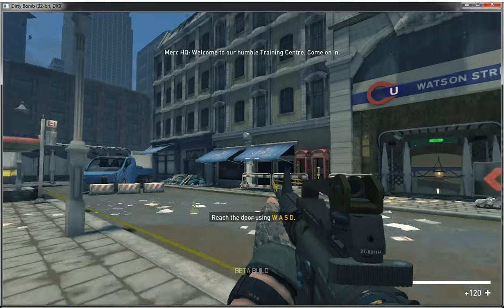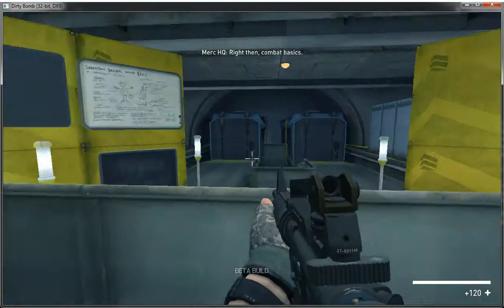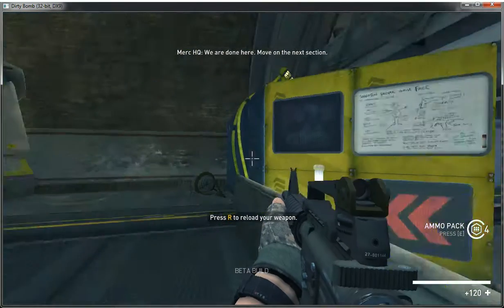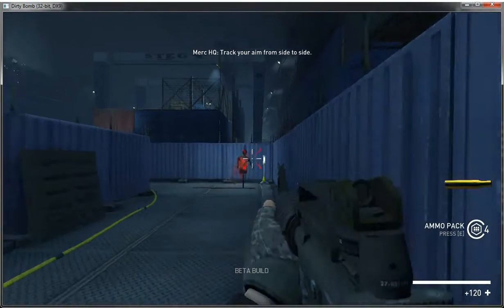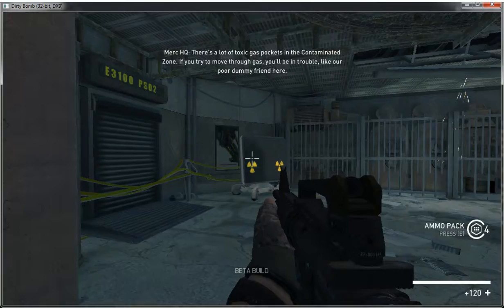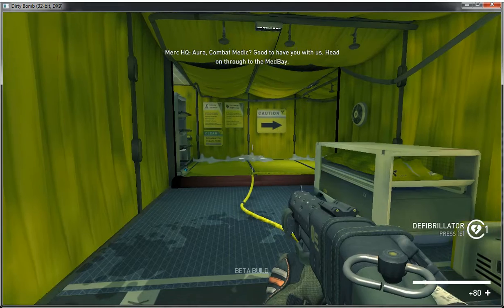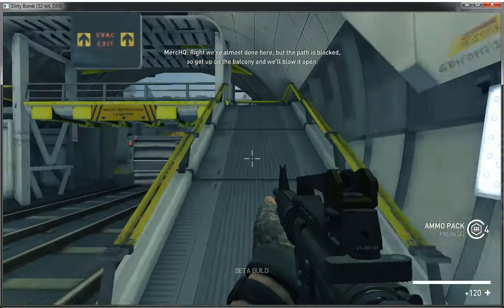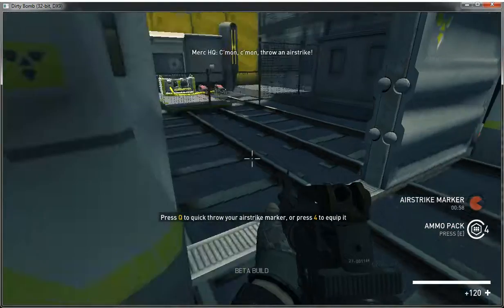Dirty Bomb - First Tutorial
Learning the basic movement , attacking shooting, healing defibs, airstrike with different class Aura and Skyhammer.